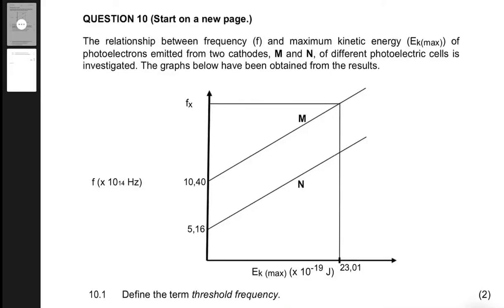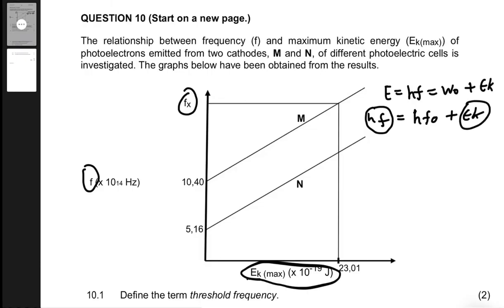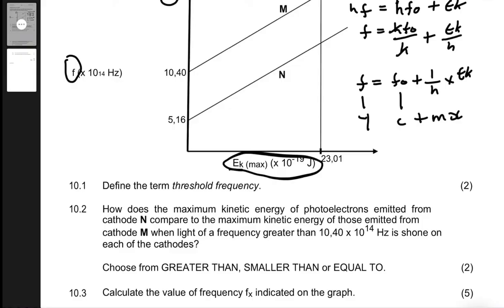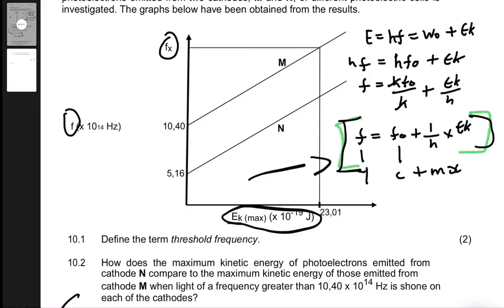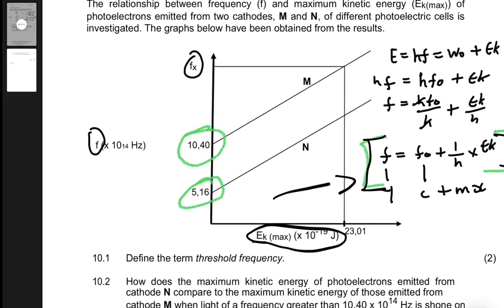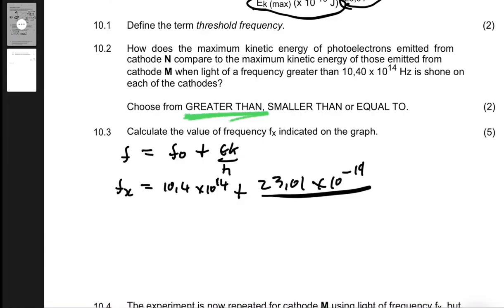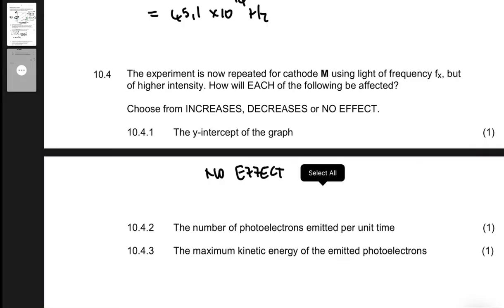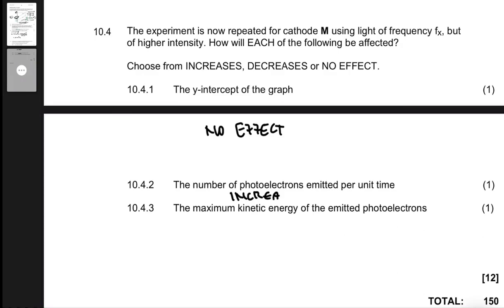Photoelectric Effect Grade 12 Physical Sciences November 2021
Question 10 Grade 12 Physical Sciences (Physics) November 2021 Exam on Photoelectric Effect.